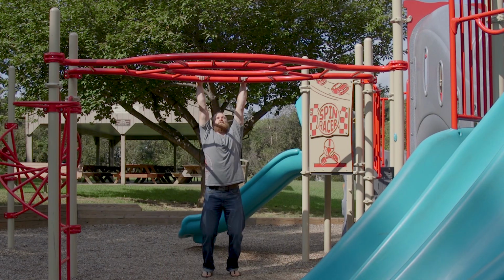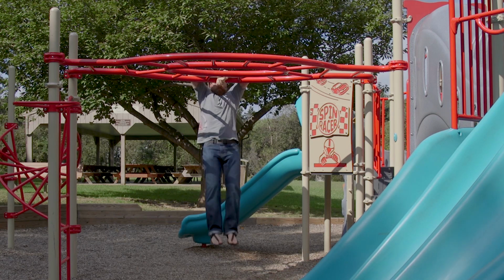Between Muscle Ups And Pull Ups - Elbow Pull Ups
I've long had the goal of doing strict muscle ups. Pull ups are no problem at all and neither are dips. But how do you bridge the gap between to two? Enter elbow pull ups!

Elbow pull ups are the next step after pull ups. They offer more range of motion that standard pull ups since they allow you to get your chest above the bar.

They can also be a transitional movement so that you can get up on top of an obstacle. Do an elbow pull up to get your chest up on the obstacle and then reposition your hands to push all the way up or just bring a foot up.

I've personally found that elbow pull ups are fantastics for release tight shoulders. I spend a lot of time rock climbing which can lead to some very tight lats. The large range of motion these offer really helps get my lats back to normal.